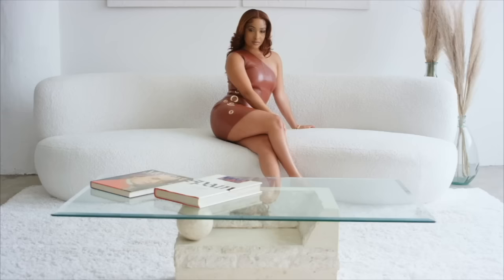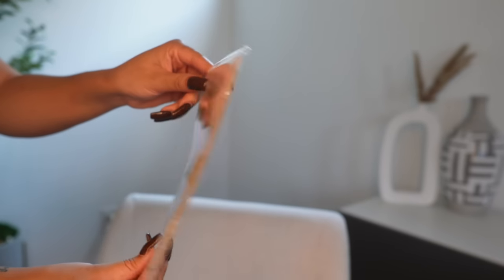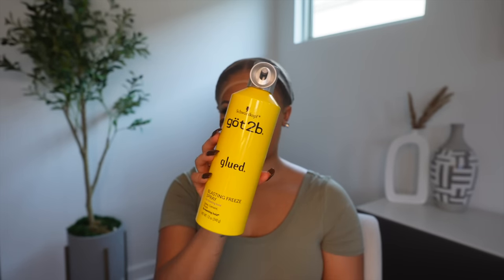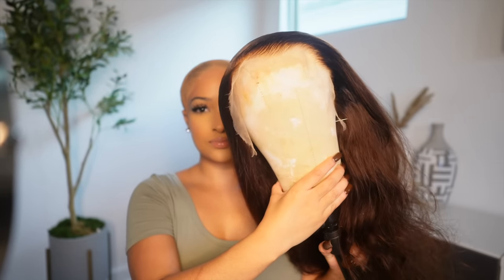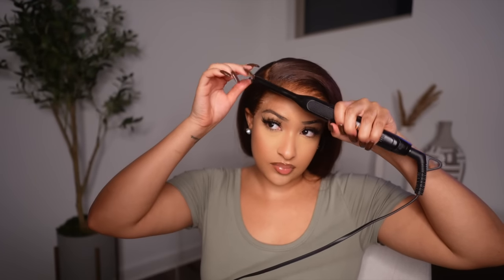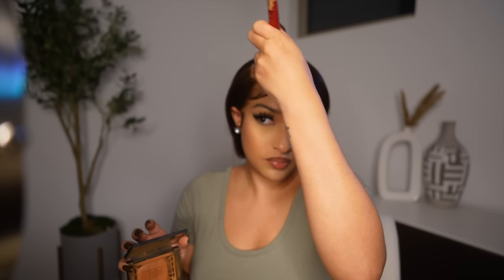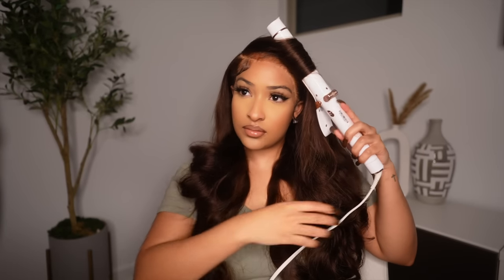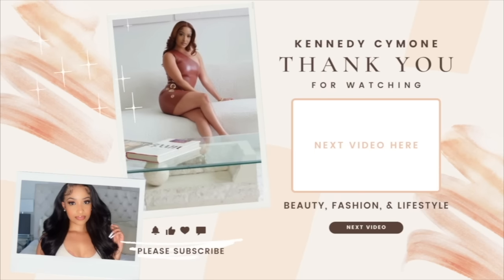THE PERFECT FALL BROWN WIG INSTALL | ALIPEARL HAIR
Hair Info: 26'' chocolate brown body wave 13*4 frontal